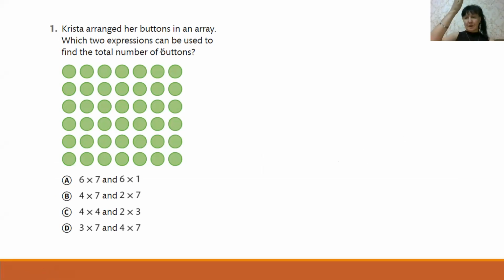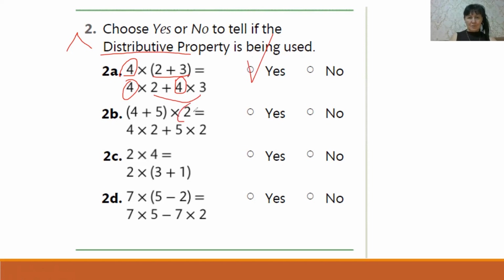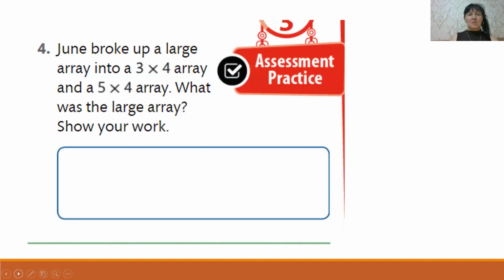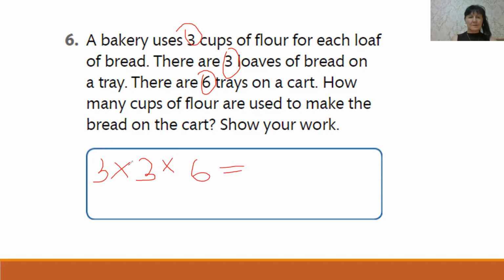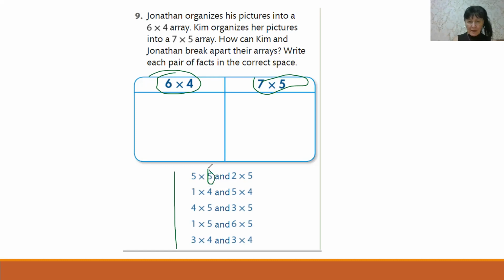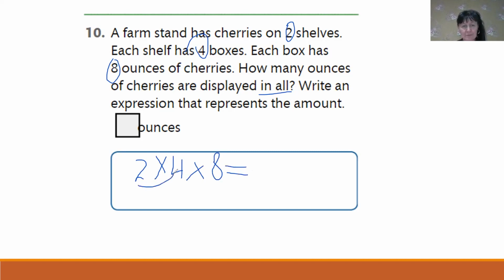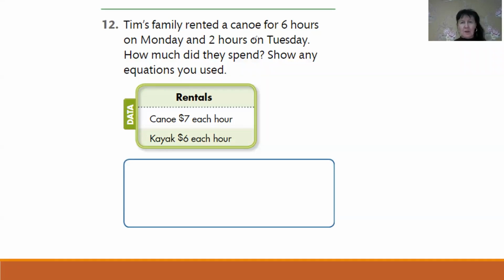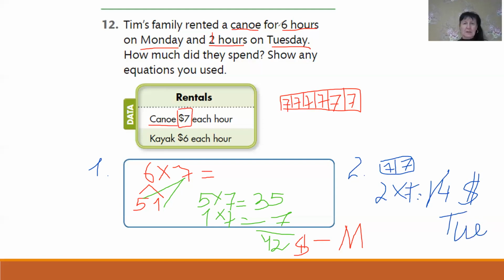Assessment practice grade 3 topic 3